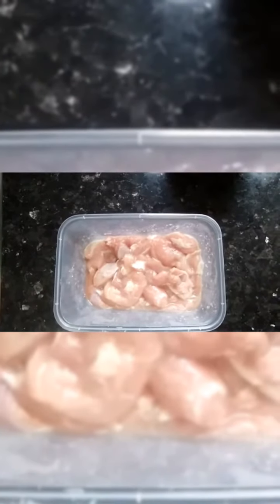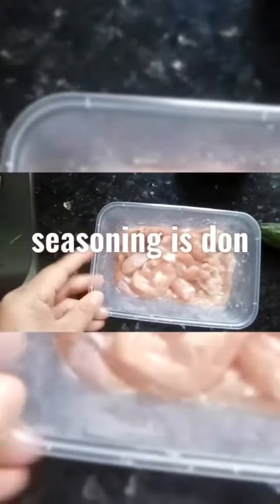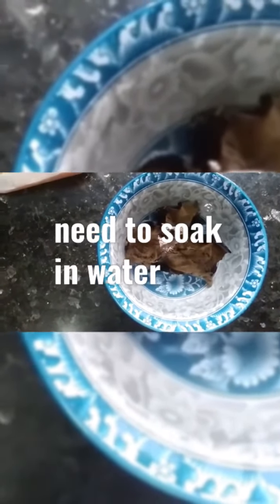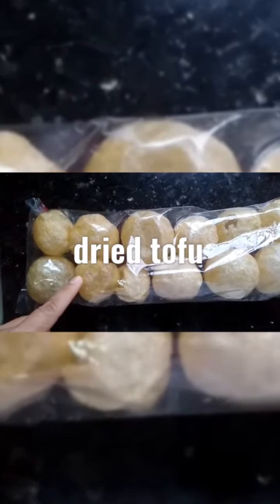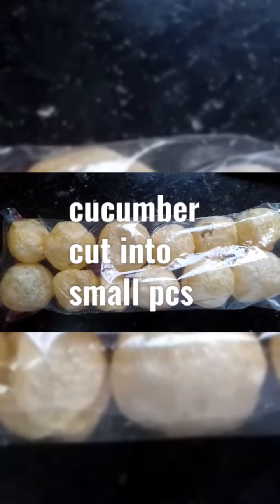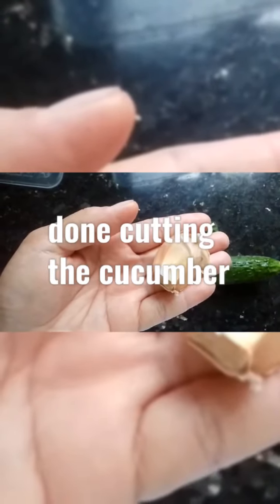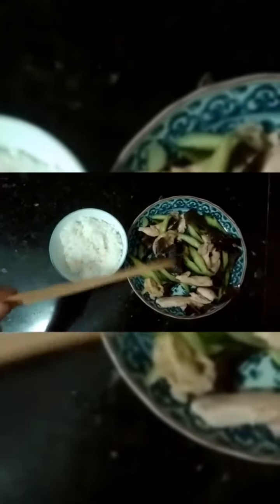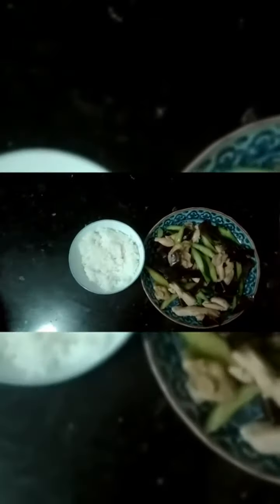chicken w/ cucumber and mushroom